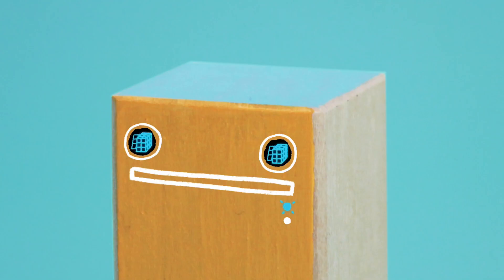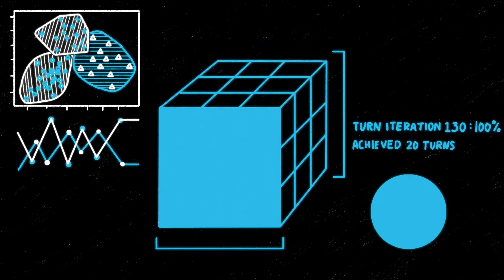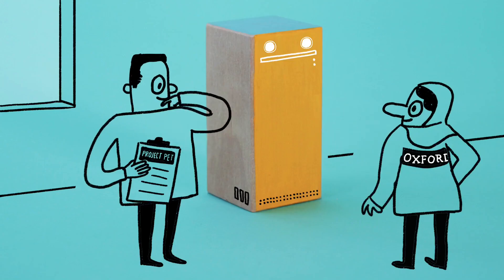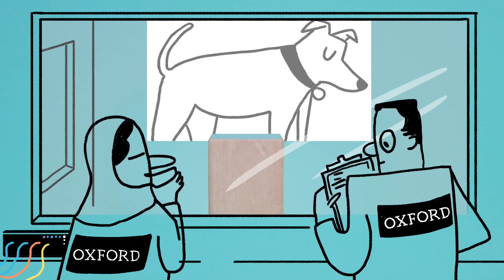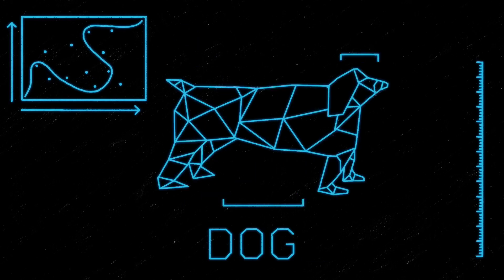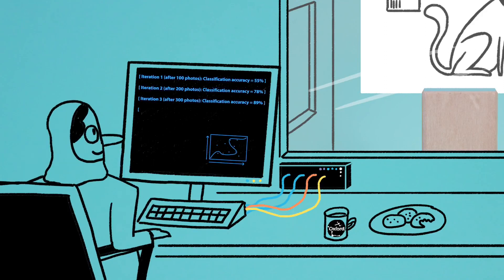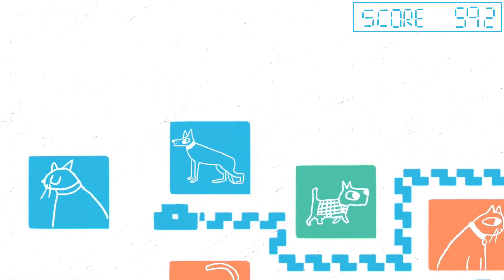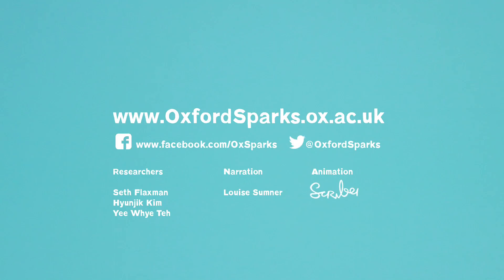OxfordSparks | What is Machine Learning?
Beautiful 2 minutes animation from OxfordSparks (University of Oxford) about how computers are able to learn, to capture and proceed information
through Machine Learning (ML) based on explaination how human and animals are capable to learn structures, informations, classify datas
and text and speech recognitions, to process those learning curves to resolve more further complex problems in our daily use.

About OxfordSparks:
Oxford Sparks from the University of Oxford connects you with researchers
and takes you on the journey of discovery to hear about the latest, cutting-edge science